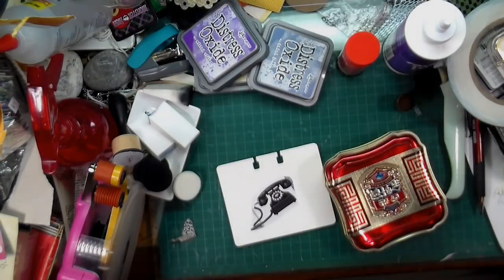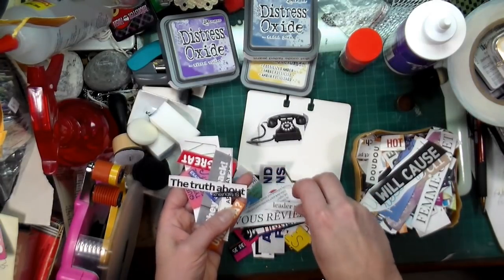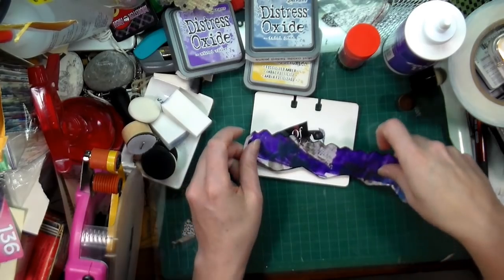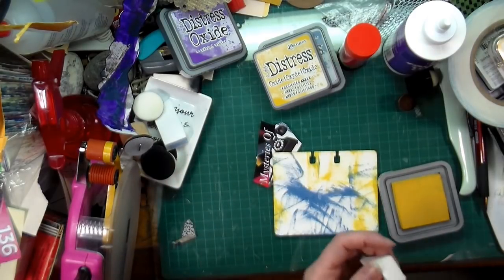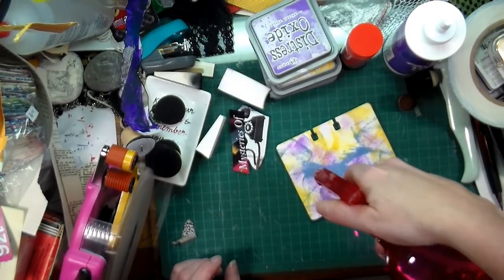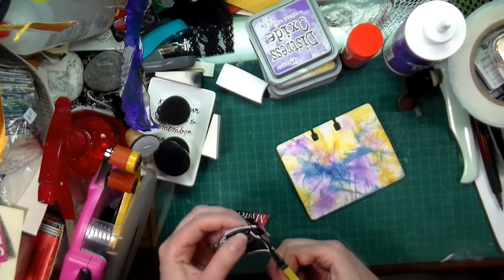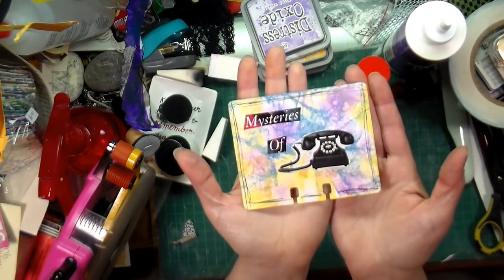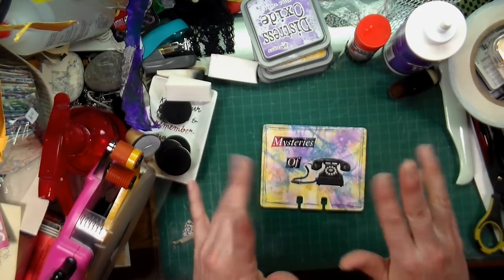Mystery of the rotary phone rolodex card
I love rolodex cards and I don't play enough with them.  Here is a small project done with one.  Hope you enjoy!

Snail mail:
CP 43530 Roxboro DDO
Dollard-des-ormeaux, QC
H8Y 3P4
Canada